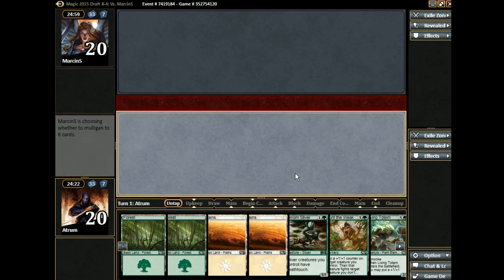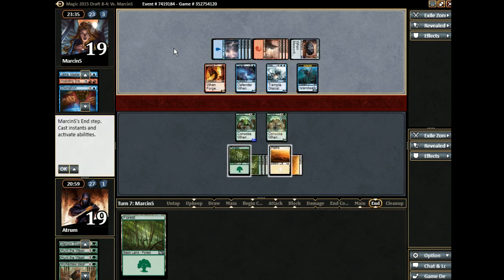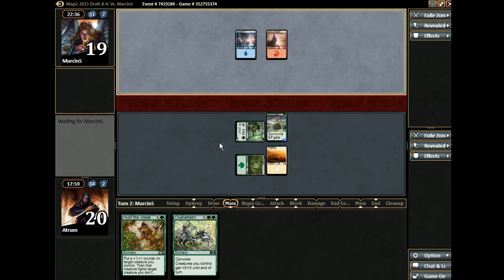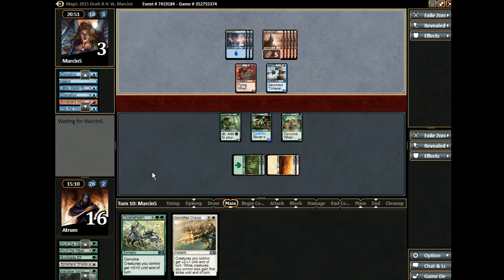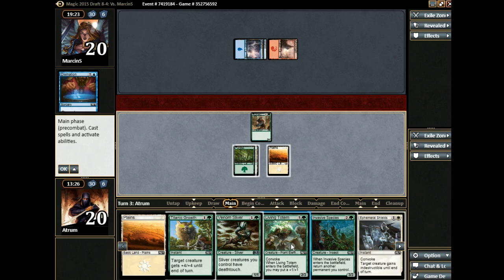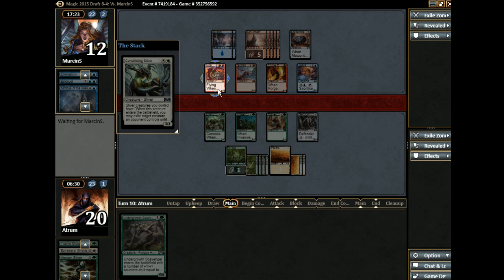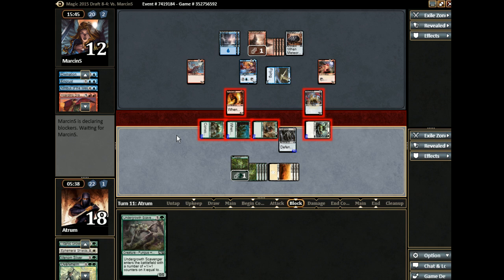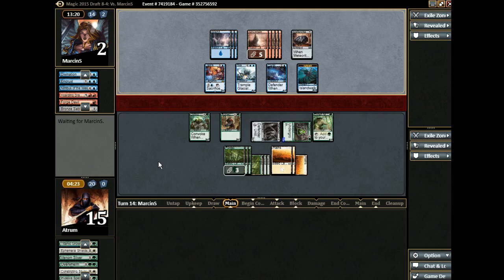MTGO - M15 Draft 7 (Finals!)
Wow, its been so long since I got into a finals... I swear, I'm never drafting Theros again... Ever.